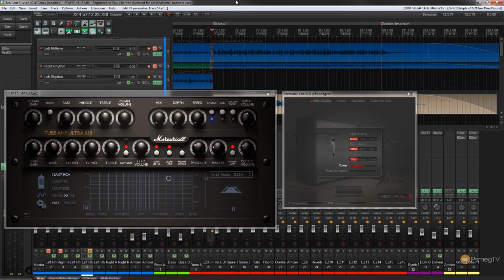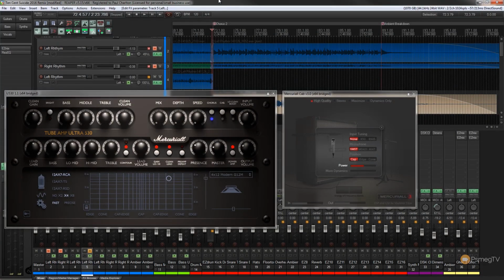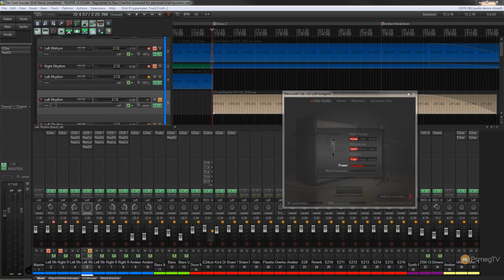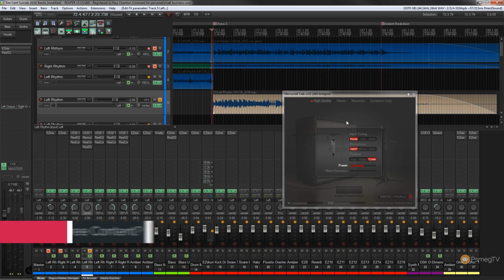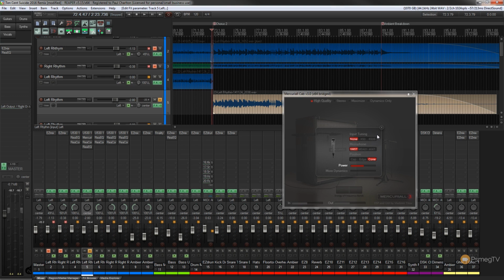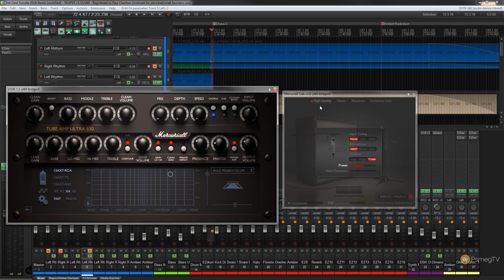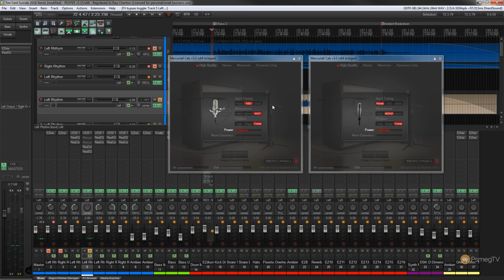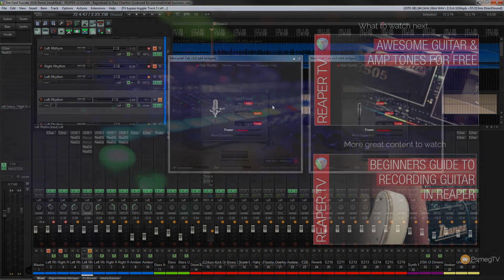Expand Your Mic Options with Mercuriall Tube Amp Ultra 530 & Mercuriall Cab Loader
The Mercuriall Tube Amp Ultra 530 is an awesome amp modeler but only offers 1 microphone option for the cab emulation. This video shows you how to use the free Mercuriall Cab 3 along with Impulse Responses for other cab models to provide additional micing options.

Choose from an SM57, MD421 or 4047 along with mic position and power / dynamics to tailor your sound.

This tutorial will guide you through the process in straightforward, jargon free terms and get you creating amazing guitar tones in next to no time.

USEFUL LINKS